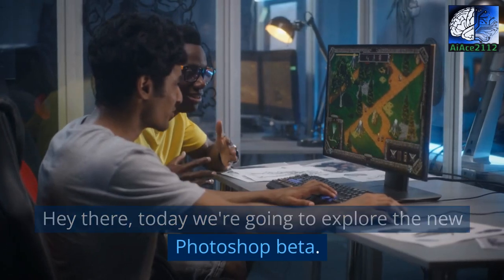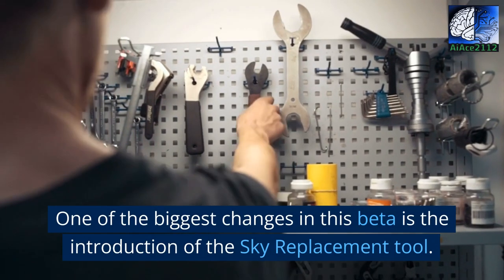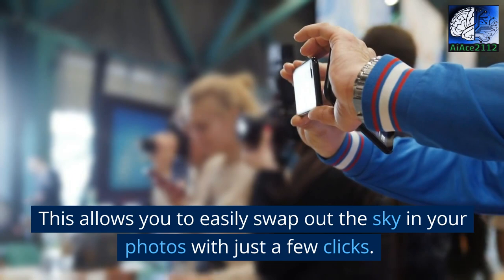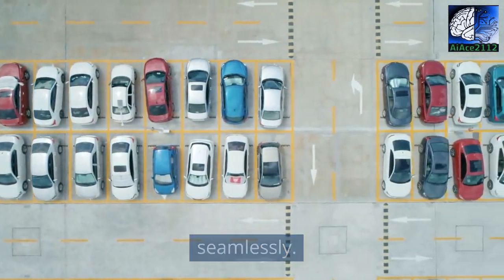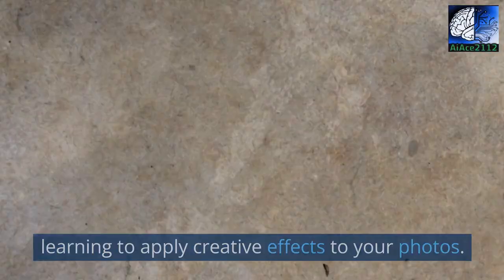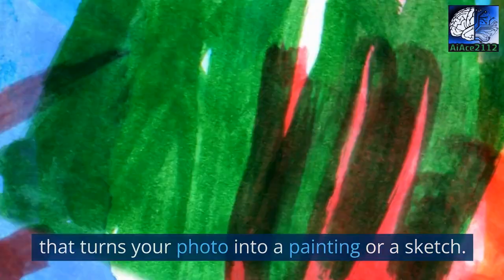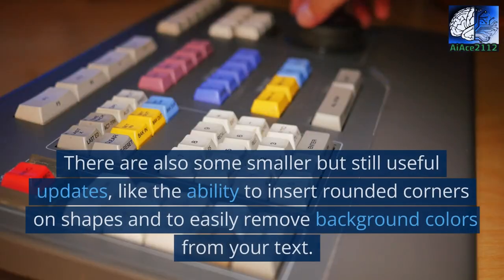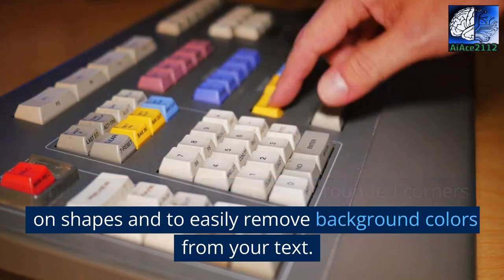You wont believe Photoshop Beta Features You WON'T Believe Exist!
In this video, we'll dive into the brand new Photoshop Beta and explore the latest features that Adobe has added to its flagship photo editing software. As a seasoned user of Photoshop, I'm excited to share with you my first impressions of this beta release.

Among the new features introduced in Photoshop Beta are enhanced typography tools, improved performance, and new refining and selection options. These additions show that Adobe is continuing to innovate and respond to user feedback.

I'll take you through each of these new features and show you how to use them in your photo editing workflow. Whether you're an amateur or a professional, there's something for everyone in this beta release.

So, join me as we explore the New Photoshop Beta and discover what's new and exciting in this latest release!